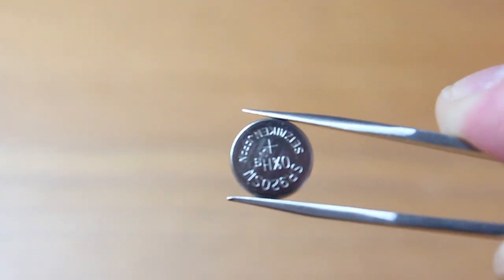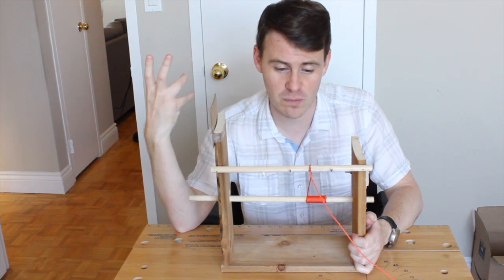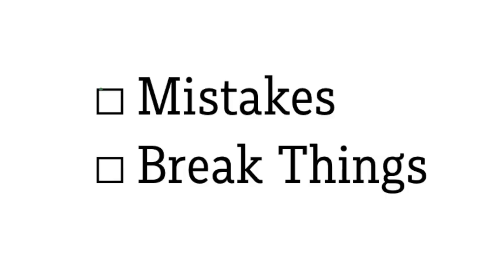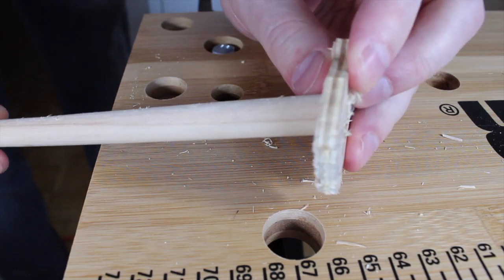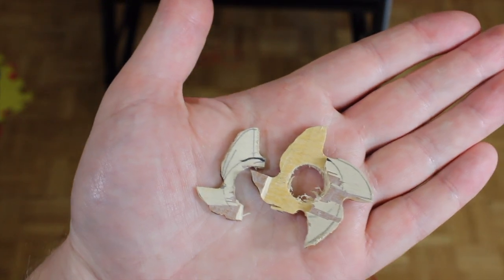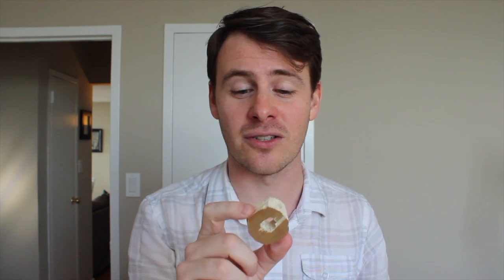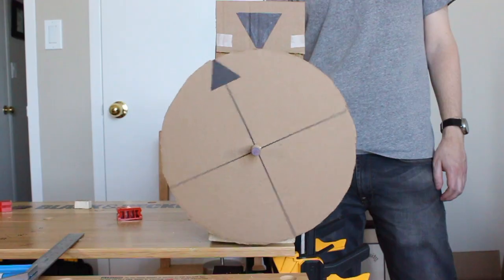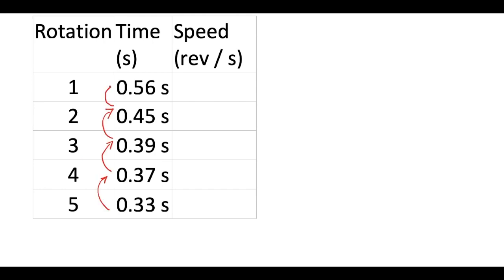Craig Fay Builds a Clock Episode 1: Power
Comedian, podcaster (and mechanical engineer) Craig Fay sets out to build his own clock and explore all the fascinating physics and history involved.

In this first episode Craig builds a power source, breaks a few things, and explores why the constant force provided by gravity is super convenient but creates a big problem when it comes to telling time.

Image: The Burning Clock
By Sonear